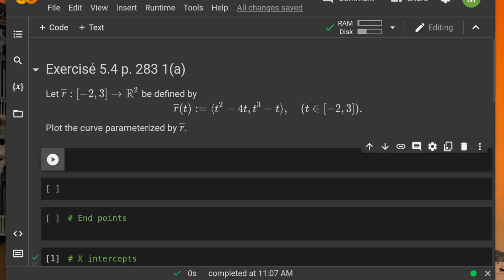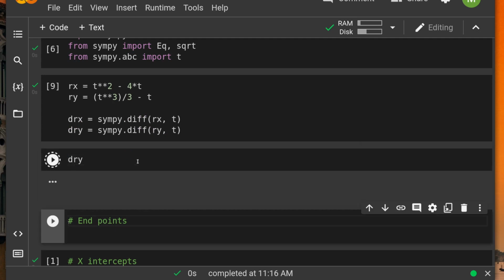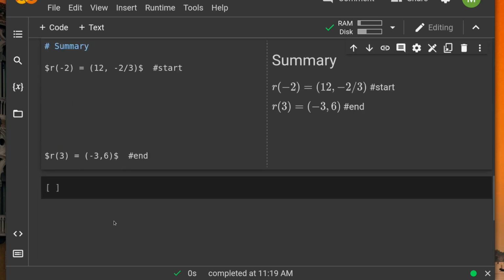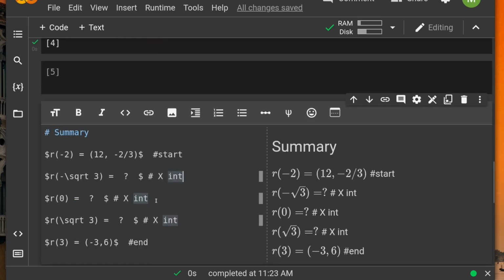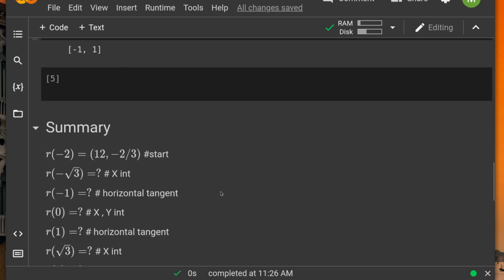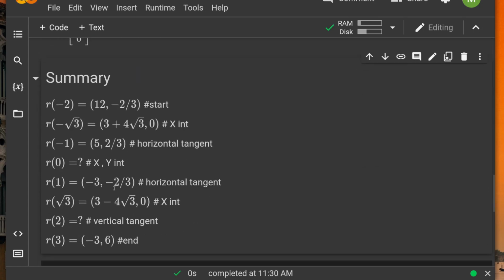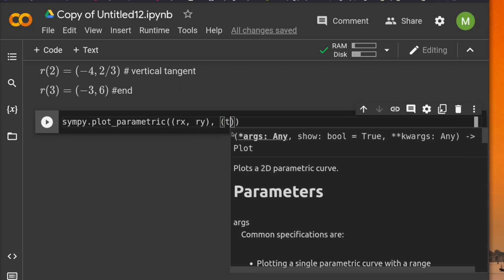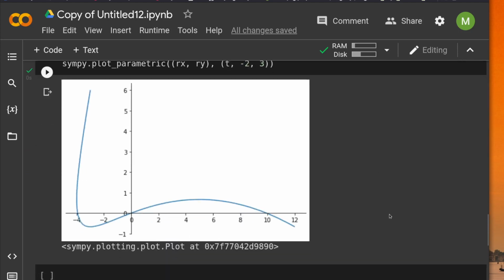Video tutorial. Week of 24 October. Ex 5 4 p283 1(a)